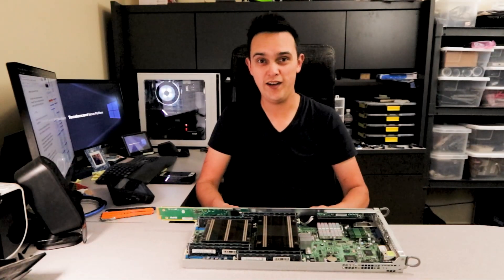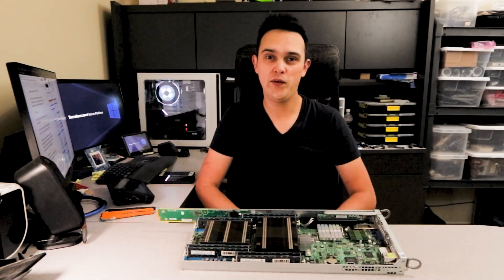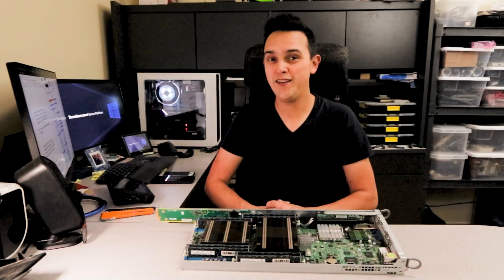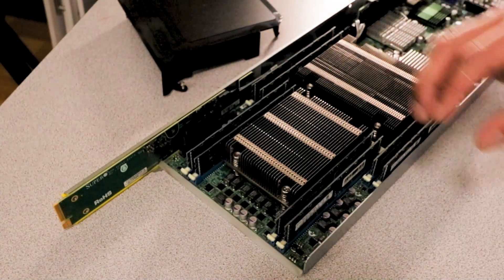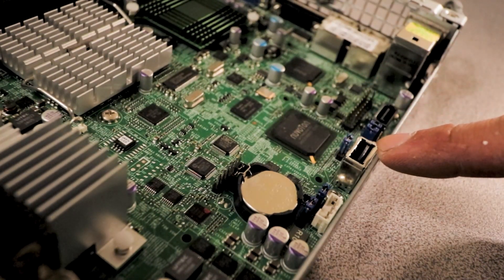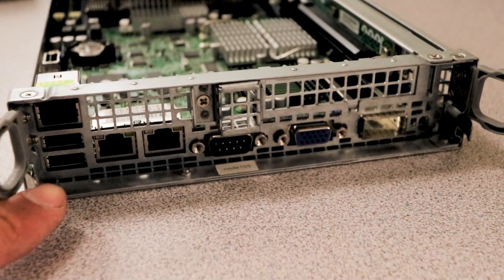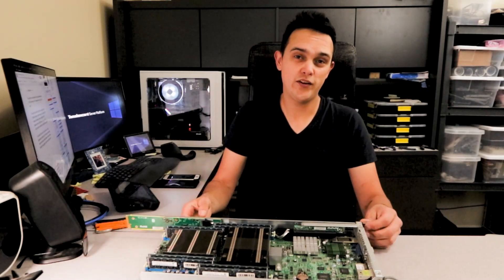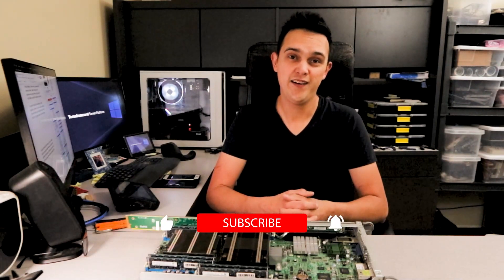Why YOU need this GREAT 4-node, 2U SuperMicro server!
This is a brief overview of the SuperServer 6027TR-HTQRF, a high density 4-node 2U rackmount system by Supermicro! In this video I'll describe the nodes and their options, and give some ideas how you could use this server.

Photos: Adobe Photoshop CC